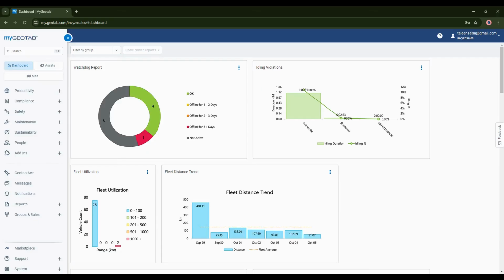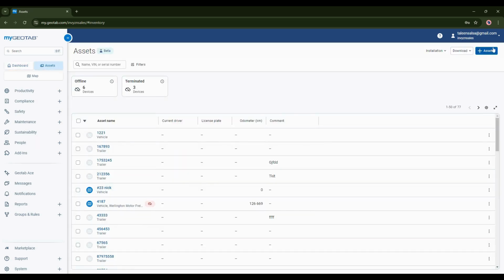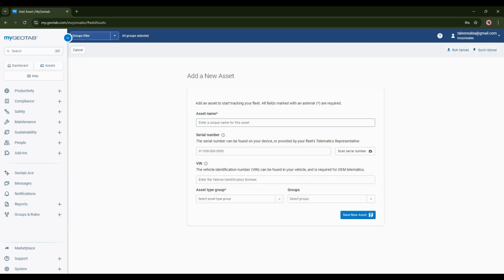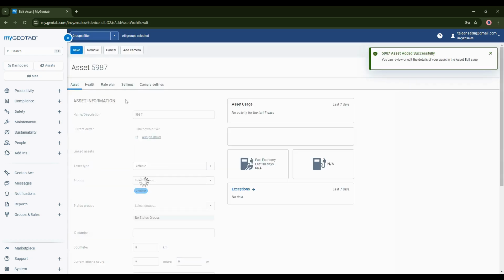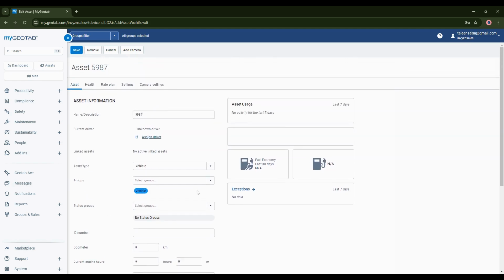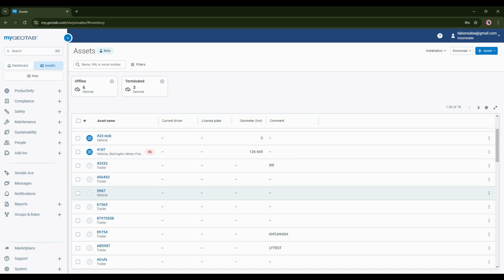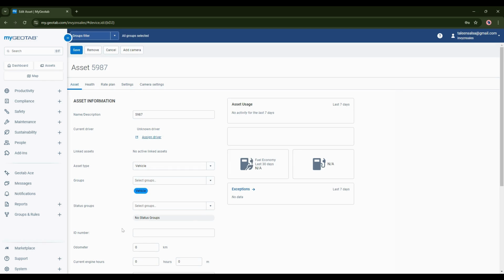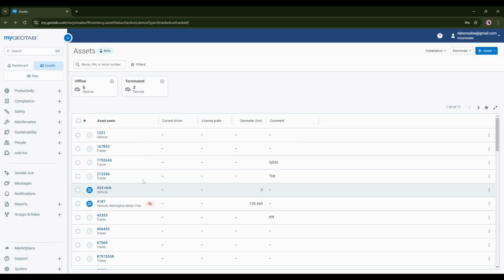Adding an asset to MyGeotab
The following video will explain how to add, edit, and remove an asset from MyGeotab.

205 – 6760 Davand Dr
Mississauga, ON, L5T 2L9